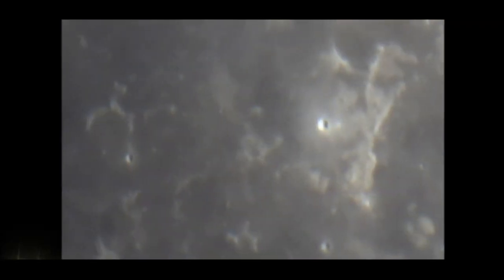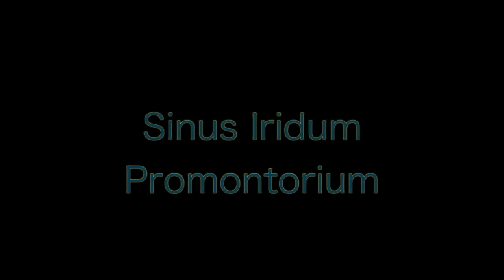Exposing Lunar Construction - Showing what my High Powered HD 14 inch Telescope Can See on the Moon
Bruce Swartz
Valleyfield, Quebec
J6S 4V6